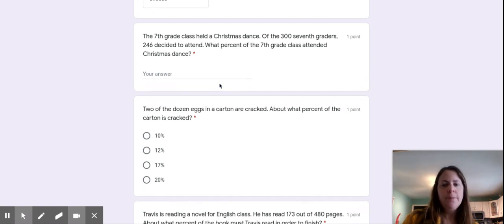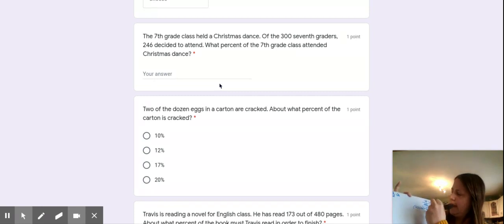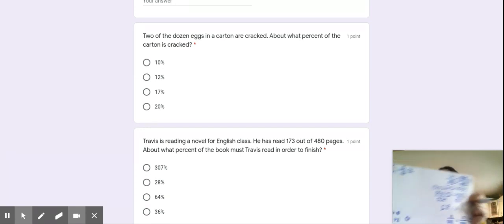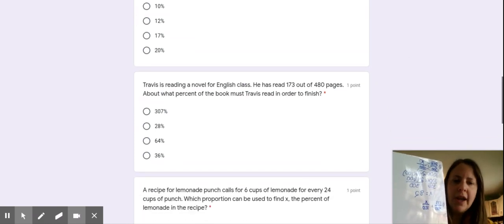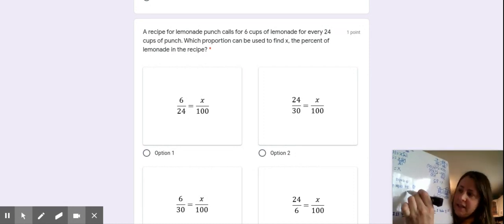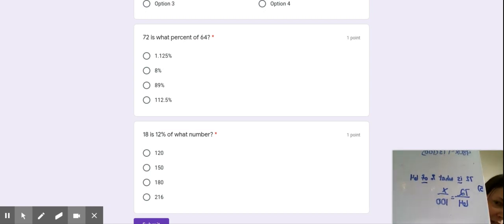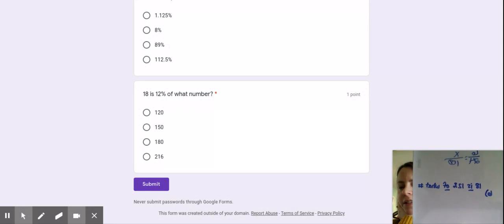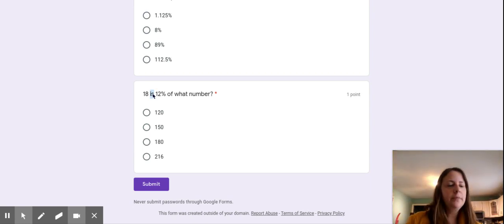04/02/2020.Witkop Unit 6 Percent Proportion Find the Percent